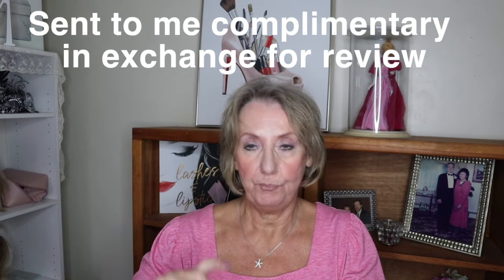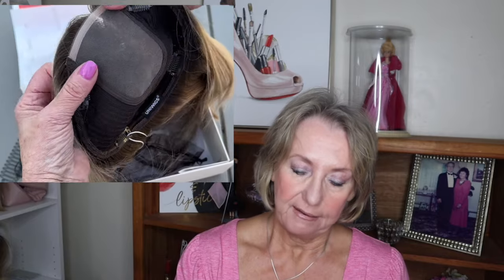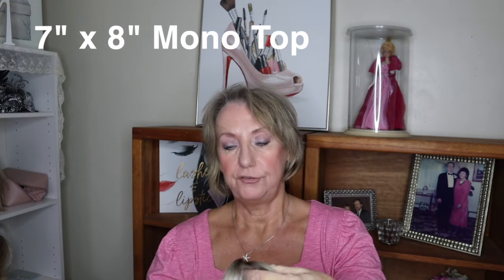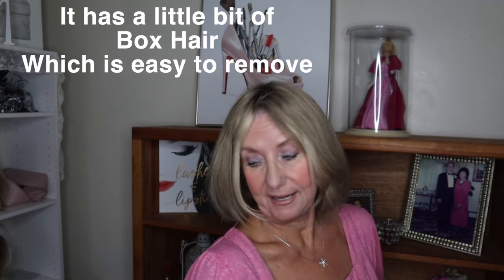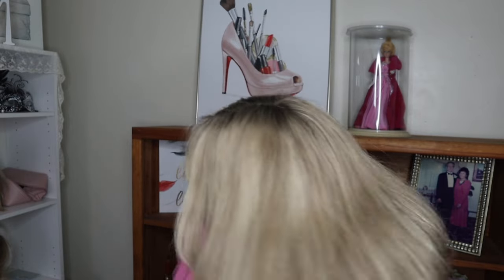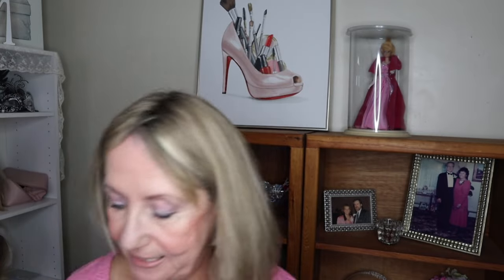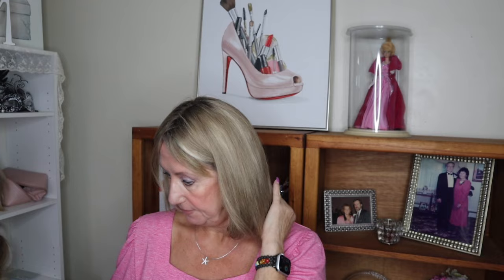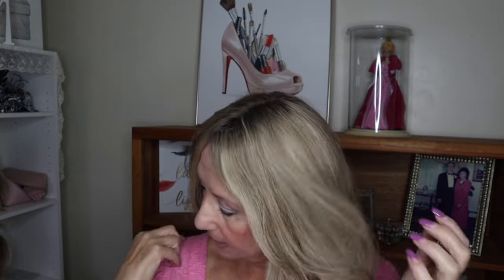Topper Review | Human Hair Upgraded Courtney by UniWigs | Monika's Beauty & Lifestyle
This is a human hair topper review from UniWigs. Upgraded Courtney in the beautiful shade of 672R Light Permafrost. This color blend will be available on May 16th,
Courtney was gifted to me complimentary in exchange for a review.
Find Courtney here:
UniWigs 7" X 8" Upgrade Courtney Mono Top Human Hair Topper
Color: 672R Light Permafrost
Length: customized 10’’
Use MMK15  for savings

💖Thank You so much and Love to you all! 💖

👠 Products Mentioned 👠
➙Timeless Vit C
➙ Timeless Matrixyl®️ Synthe’6®️
➙Good Molecules Hyaluronic Acid
➙NIRA  Links: Code Monika for discount

👉 My Tried and True Beauty Devices and Must Have Products

💄Make Up I am wearing today 💄

💇On My head:

This post does contain some affiliate/referral links, which means that if you purchase anything through the use of my links with amzn.to, go.magik.ly,  and Bit.ly  I may receive a small commission.

* Uniwigs Use MMK15 for savings
* Relm CBD/CBG- Relm roll ( discount will be applied)
save 15% DDYGM15

Skincare and Proaging

Makeup I love

I do use MagicLinks for some of my ready-to-shop product links.

Music- YouTube Free Music Library -  Flames by Dan Henig